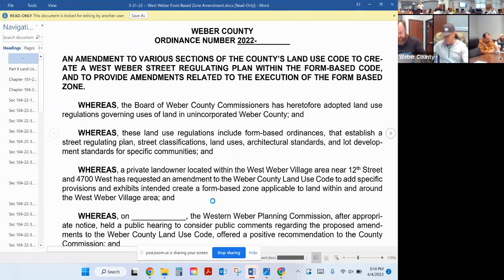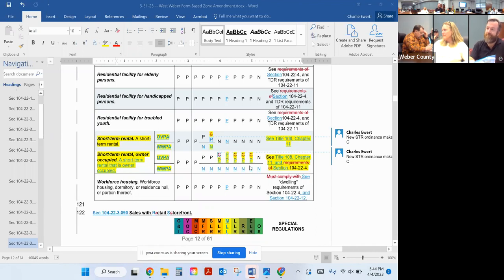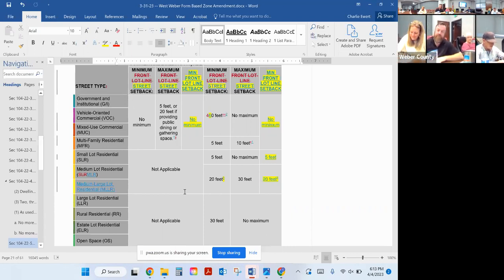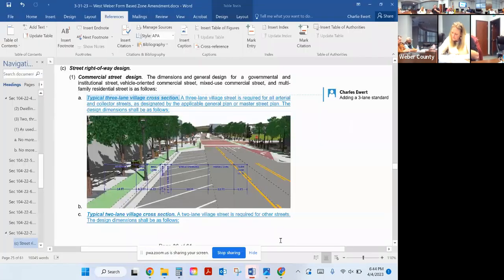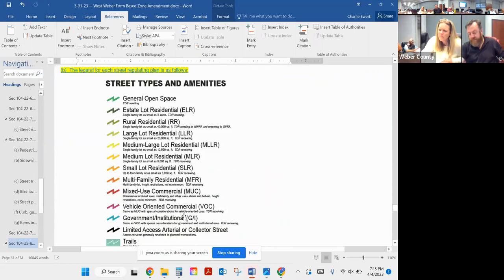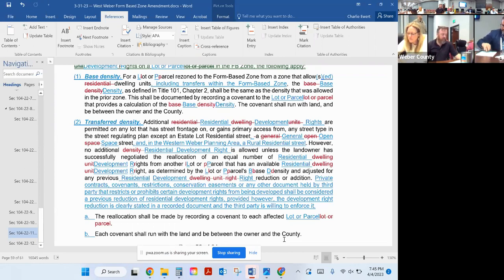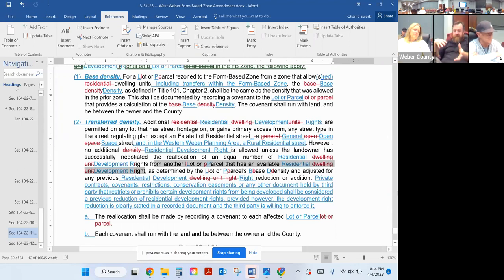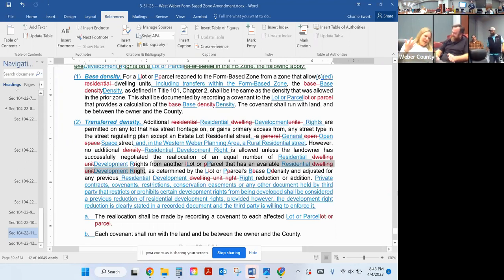Ogden Valley Planning Commission - Work Session April 4, 2023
Work Session 5:00
 Pledge of Allegiance
 Roll Call:
WS1: Review and discussion regarding proposed ordinances to help implement the Western Weber General Plan. These
amendments affect ordinances that pertain to the Ogden Valley Planning Area. Specifically, the subject ordinances pertain
to:
 Flag lots
 Rezone application requirements
 Shared private lanes and private streets
 Development on a substandard street,
 Street access and street standards
 Access to land-locked parcels
 Access to a lot or parcel other than across the front lot line
 Exactions for park space and improvements
 Dark sky committee composition
 Related clerical and administrative edits to enable these amendments
Planner: Charlie Ewert
WS2: Review and discussion regarding implementation of a Form-Based zone for West Weber Village area. These
amendments affect Form-Based zone provisions that pertain to the Ogden Valley Planning Area. Specifically, the affected
provisions pertain to the following:
 The creation of a new street type to be used in street regulating plans and the associated amendments to use and standards
tables to include the new street type
 Adjusting short-term rental use allowances in the Form-Based zoner to reflect the recently adopted short-term rental ordinance
 Front-facing garage doors on narrow lots
 Front yard setbacks and setbacks for accessory buildings
 Reducing the maximum height allowance
 Color of commercial buildings
 Adding a typical 3-lane village street design
 Amending mid-block access and crossing requirements
 Inserting graphics to help illustrate standards
 Creating pathway location, connectivity, and design standards
 Amendments that standardize linework, symbology, and colors for all maps, and that provide for the new street type
 Clarifies transferable development rights provisions
 Enables the banking of transferable development rights on parcels within the Form-Based zone.
 Amends workforce housing requirements to:
o Reduce requirements for workforce housing, eliminating them from larger-lot developments
o Sets a maximum amount of workforce housing allowed per development
o Restricts where workforce housing can be located
Planner: Charlie Ewert
 Adjourn